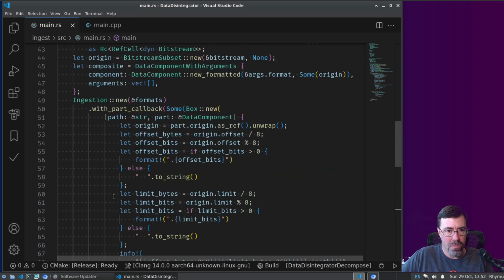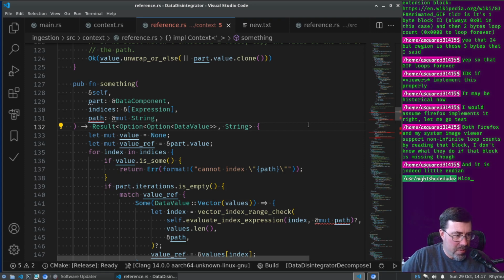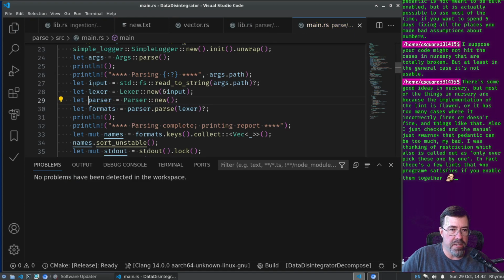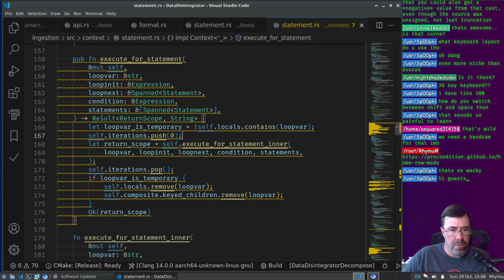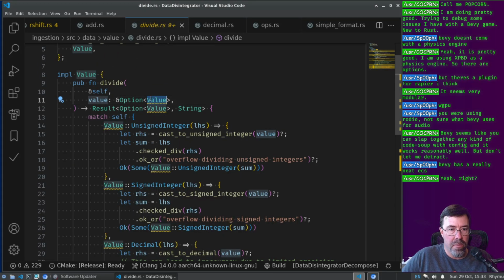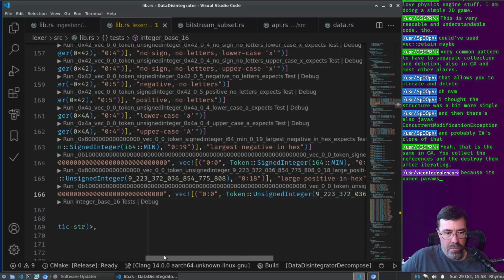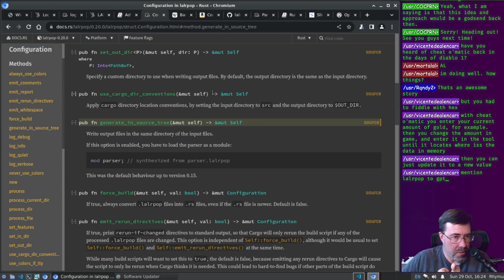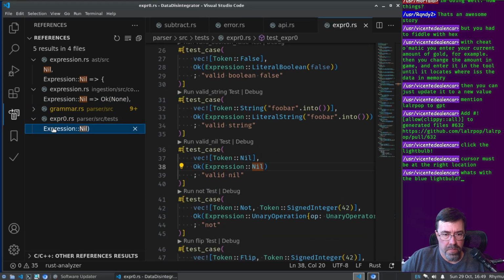038 [DataDisintegrator] todo'ing and refactoring